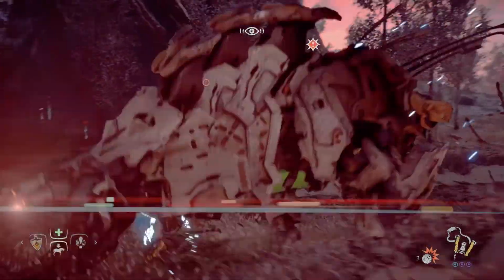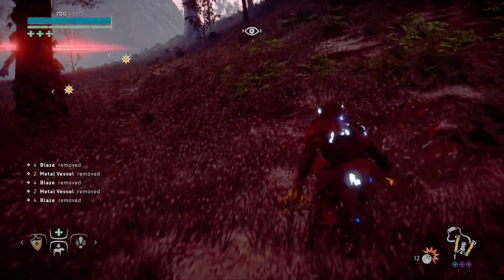HZD: The Frozen Wilds | New Details!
We've got some new info about Horizon Zero Dawn's DLC, The Frozen Wilds. The expansion comes out November 7th and will add a brand new area for Aloy to explore.